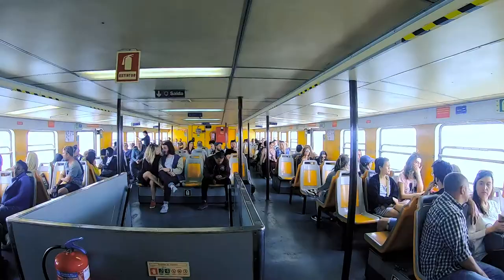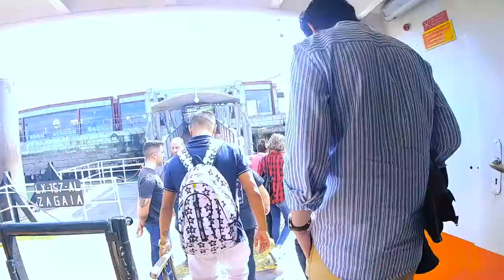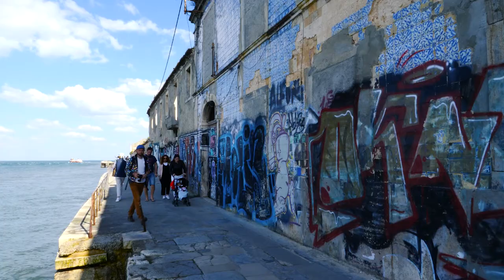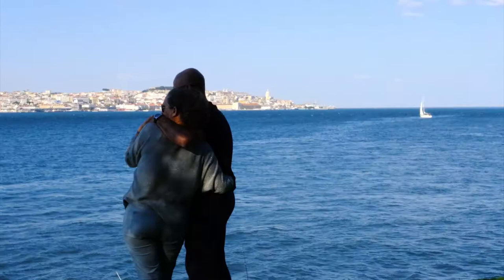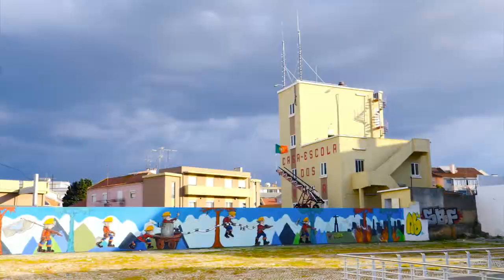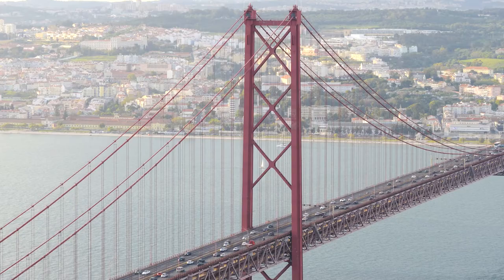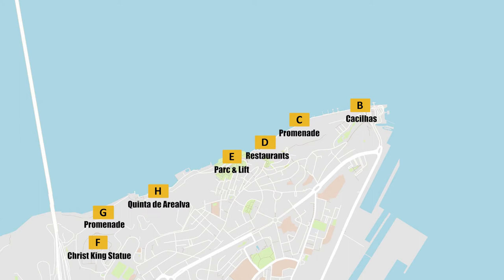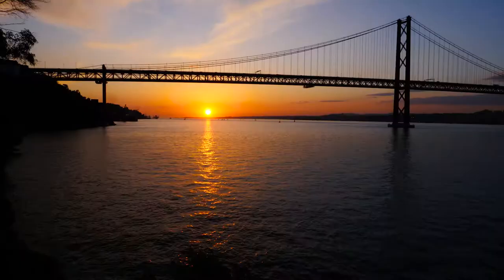South bank of Lisbon : Street art, beautiful views and chill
Technically the south bank of Tage isn’t Lisbon anymore, but Almeda. Let’s go. On the menu: street art, panoramic views and urbex. There is hardly anyone so make the most of it.

To take a ferry to another side of the town on the opposite bank gives Lisbon a Istanbul-like air. Or maybe Hong Kong and New York also, what do you think?

Meet in Cais do Sodré to get onto the pier behind the train station. Several trips to several destinations: Cacilhas is the one that interests us.

The south bank in Lisbon becomes year after year the cheapest solution to live in the Portuguese capital. Real Estate prices have exploded with the arrival of tourists and many Lisboners take ferries to go home.

A euro something and 10ish minutes later, you are on the other side.

Cacilhas is at a first glance many fish restaurants notably and a main street going up a hill. Until then nothing new in Lisbon.

Another path runs along the river following disaffected warehouses. Fish canning industries used to be there as well as other activities connected to fishing and boats. It is always a good place to come with your fishing rod or to discover some street art.

It is quieter, without cars, and fresher and more pleasant than the centre of Lisbon when the sun shines.

Urbex fans can have a look at the eviscerated warehouses to find some less obvious murals. Many structures fell down or are about to, you need to watch out where you put your feet.

Going up the river, 2 restaurants offer pleasant terraces by the waterside. It is recommended to book or expect to wait if you want to grab a bite. It is easier and faster to have a drink.

Past the restaurants and you are in Boca do Vento. You have at this point a beautiful view of the city and the port, but wait until you take the lift on the side of the cliff to be wide-eyed by the water mass and the boats sailing the Tage.

Go deeper into the city and its lanes towards the South-east to get to the statue of Jesus King. Count 30ish minutes’ walk with a bit of a climb.

Almada looks like small Portuguese cities with a mix of older and lower constructions and higher and more modern ones. It is so much quieter than the centre  of Lisbon. If you have the time, it is also cheaper to grab a bite here.

The statue’s surrounding area is as charming as a parking lot. The statue built in the 50s corresponds to the ideals of progress of the era with cars and concrete as a horizon.

Statue of Christ King. 110 metre high for 40 000 tons. A statue inspired by the one in Rio de Janeiro in Brazil as a thanksgiving to God for the peace that Portugal knew during the Second War World.

The promenade in front of the statue offers an incredible view on the Tage, on the 25th April Bridge  looking like the Golden Gate Bridge, on Lisbon comfortably spread out on several hills.

If you decide to take the panoramic platform, the view is even more impressive towards the North as on the commuter towns in the South and of the statue itself, the hands and the expression of the Christ.

To go back where you came from, turn right at the entrance of the place and take a small path going down to the river.

You will arrive at the old fort that became Quinta da Arealva, the cooper producer. The abandoned place is in ruins and artists gave it some colors back.
Also here be careful where you walk, all the still standing roofs and floors  risk to collapse at any time.

The atmosphere is lunar and the view on the bridge is incredible, especially when the sun sets.

Then you just need to follow the river to return to the pier discovering on the way more street art.

You will find more info about Lisbon in description. Let us know if you liked the stroll by leaving a comment.

Be curious and enjoy the stroll!